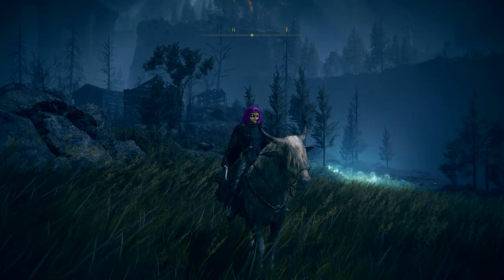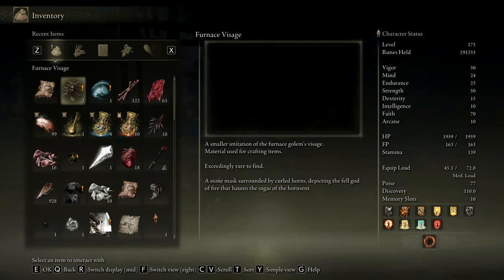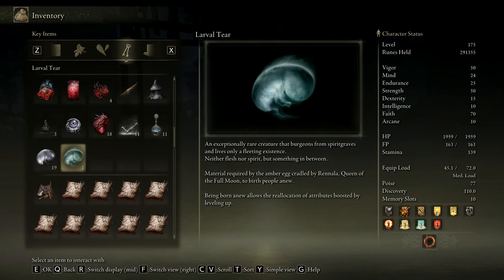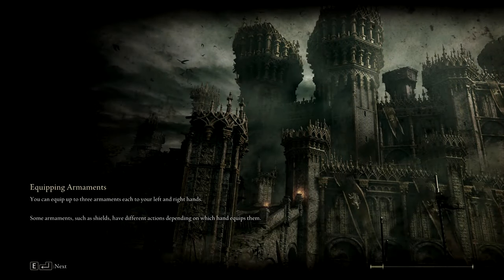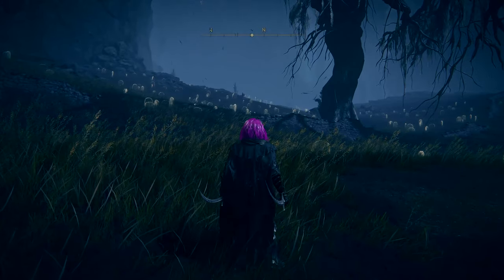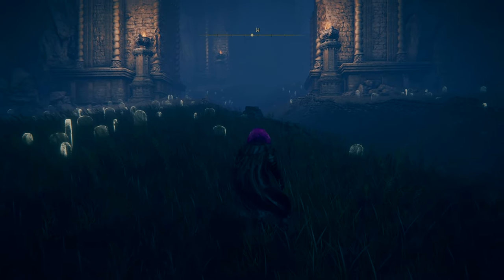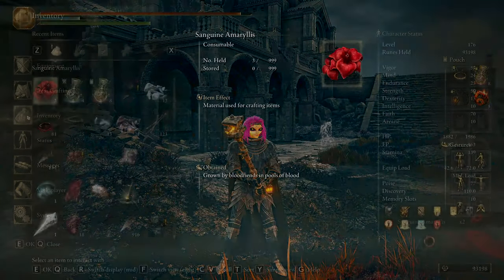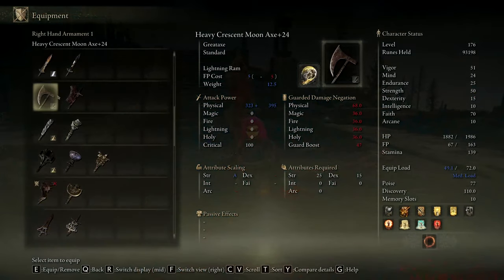Body Positivity Is OUT OF CONTROL [Blind NG+ Shadow of the Erdtree Episode 3]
I'm crashing this Fat-Con and bringing the word of THE LORD to these heathens.

You say SHADOW OF THE ERDTREE is too hard? Hah! TARNISHED BUTTHOLE SHALL DO IT IN NG+! Let the FRENZIED FLAME OF CHAOS cleanse this forsaken land of all its corruption.
This Elden Ring expansion is filtering all the CASULS apparently. PATHETIC.

Say something nice about it on goodreads!